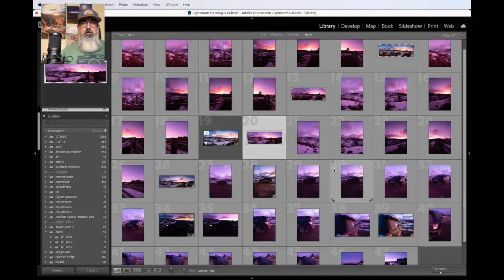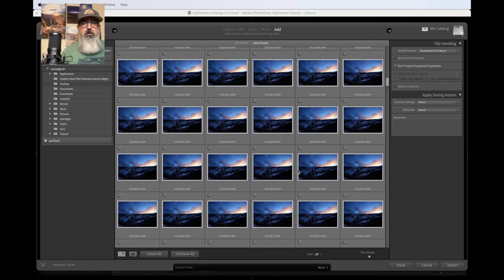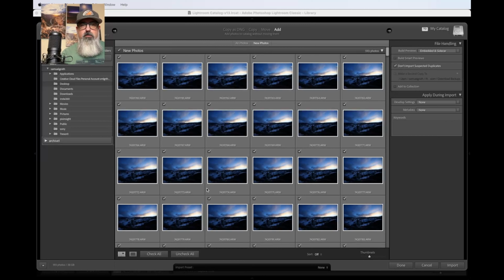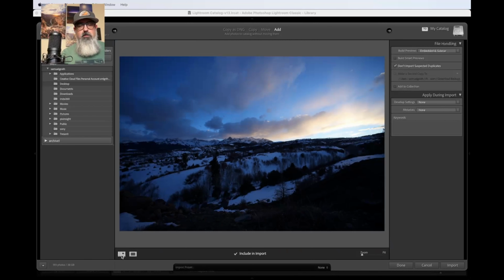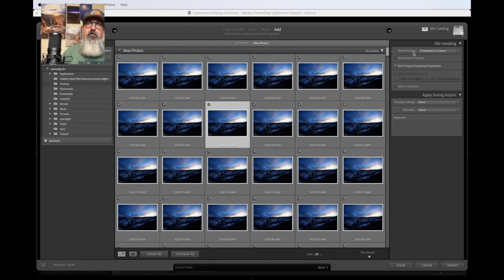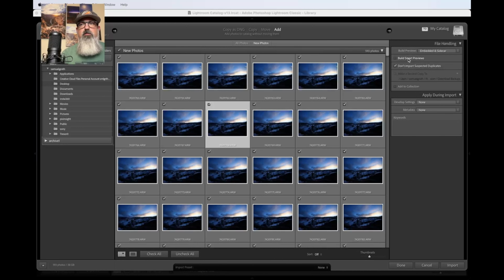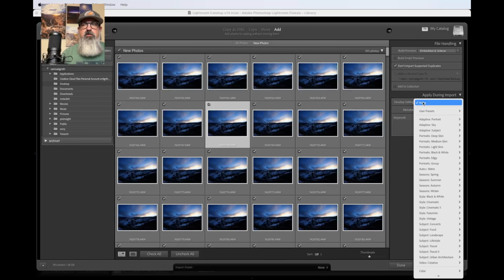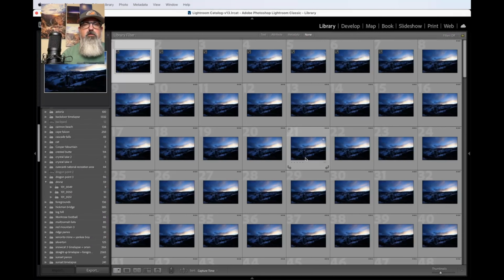Import your Photos | Adobe Lightroom Classic Basic Course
The steps and configurations you need to import your masterpieces into Lightroom for editing!